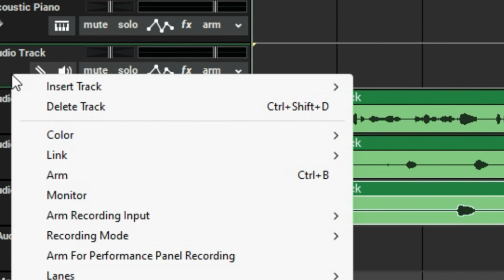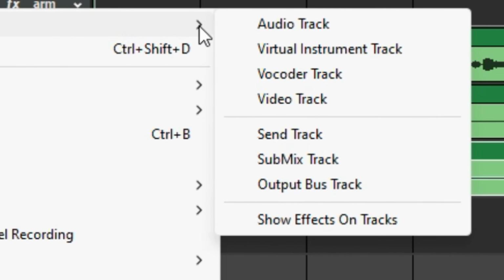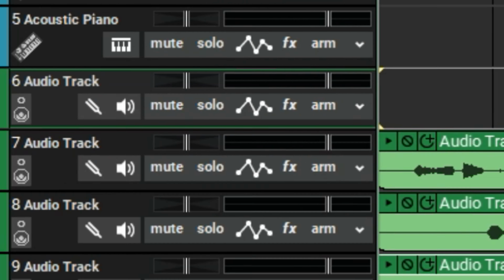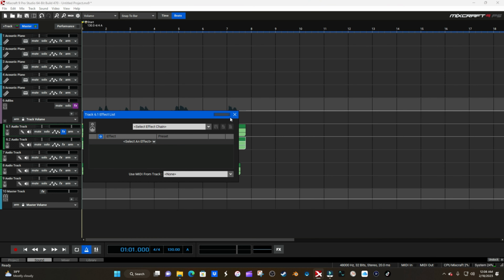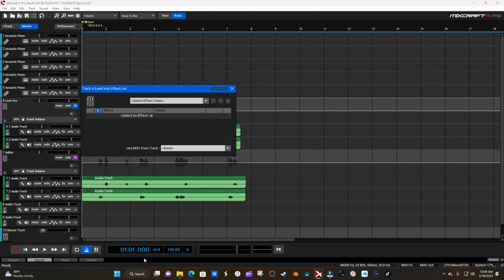Mixing your own music at HOME | Mixcraft Pro Studio 9 | SubMix Track Tutorial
Edited By: @TaylorKromOFFICIAL